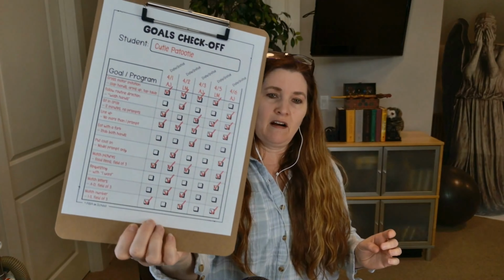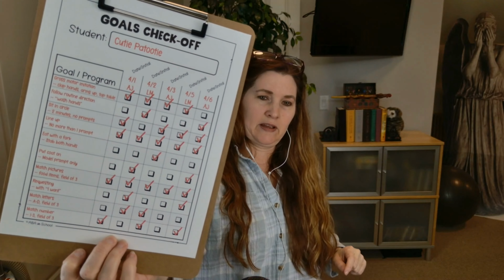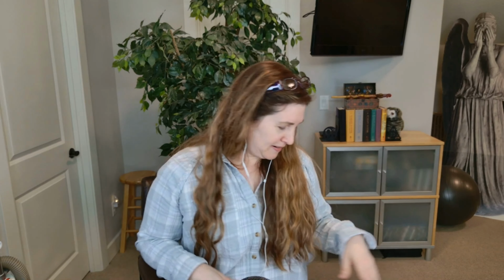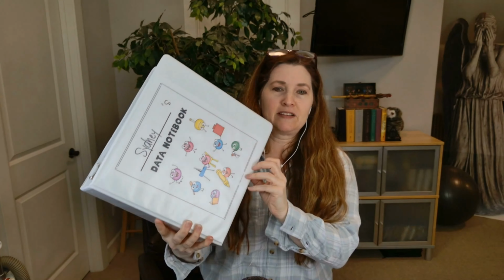Ep 13 IEP Data and Materials Organization: Work Smarter, Not Harder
Struggling to keep IEP materials and data organized?

In this episode of The Misfit Behaviorists, we're sharing our tried-and-true systems to help you streamline your workflow and support student success. We cover everything from binders and dry erase sleeves to portable boxes and rolling carts. Get ready to simplify your IEP process!

Key Topics:

✅ IEP goal organization
✅ Data collection tips for special education
✅ ABA materials management
✅ Teaching replacement behaviors
✅ Strategies for supporting students with IEPs

✨Don't forget to download our FREE IEP-at-a-Glance and Goal Checkoff Sheet! Find them in our Facebook group, The Misfit Behaviorists

Join us to battle normalcy here! The Misfit Behaviorists podcast is your go-to resource for practical special education and ABA insights.
📱The Misfits are on Insta @‌themisfitbehaviorists and watch us here on YouTube @themisfitbehaviorists

📣Join the Facebook group where we post show notes, freebies, and discuss episodes!

For more tips, tricks, and support you can find Caitlin